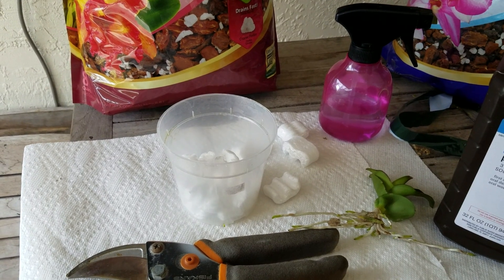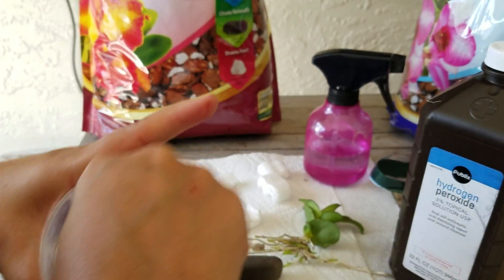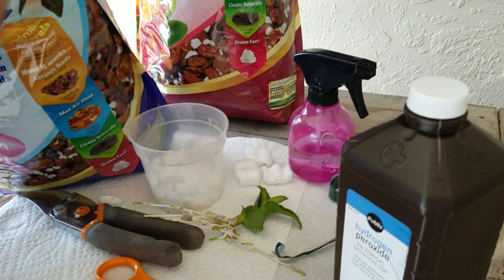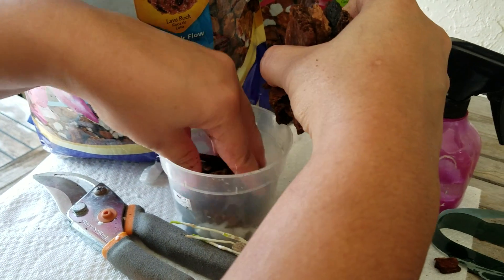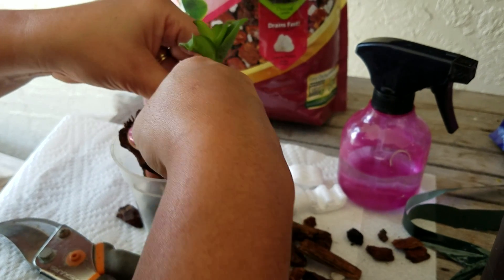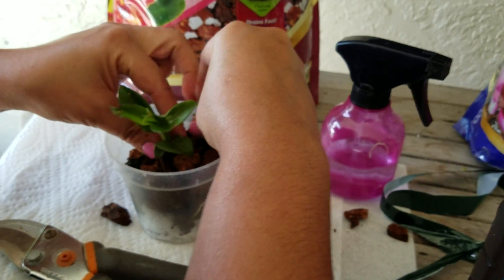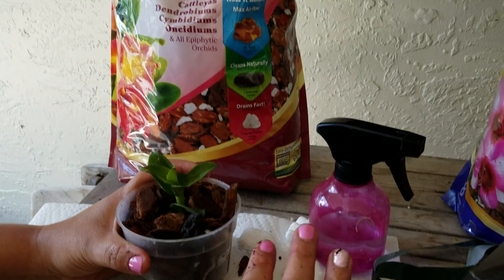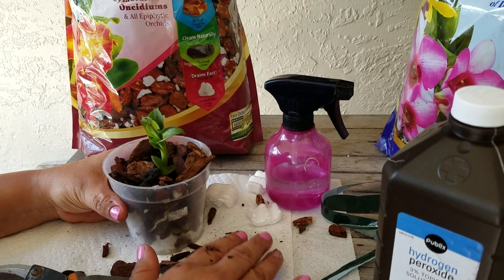The Orchid Lover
Part 2.  Dendrobium keiki